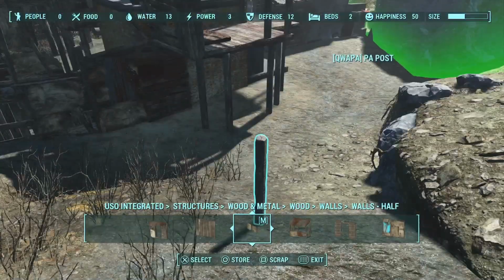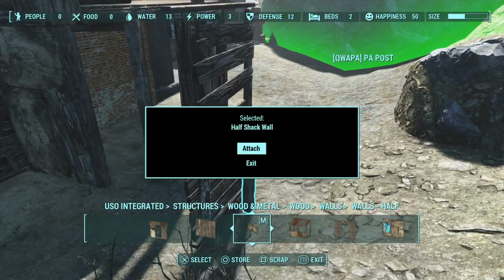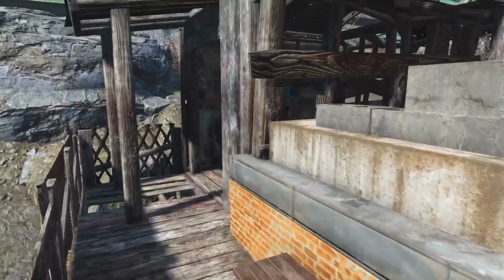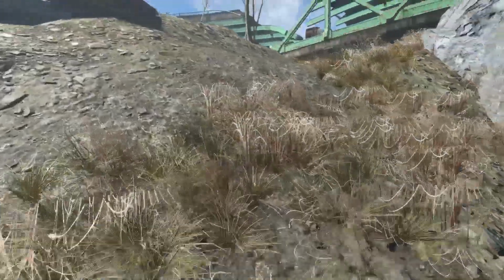Fallout 4 - Outpost Zimonja Housing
Give the residents of Outpost Zimonja someplace to stay. Make the premade structures around the settlement a little nicer and a little more my style. Let me know what you all think of my build.